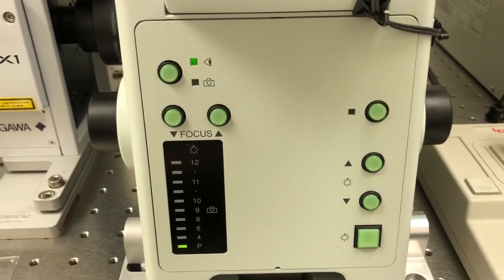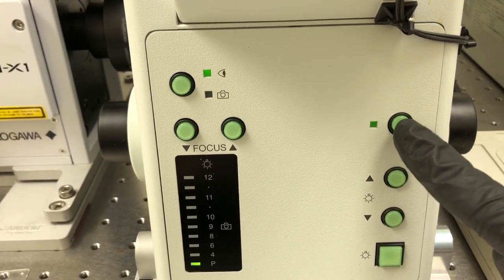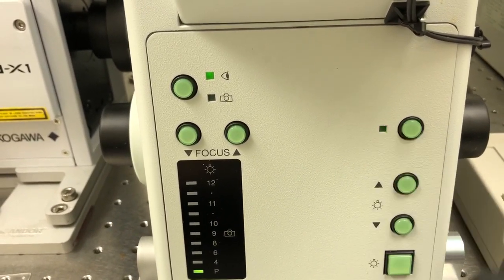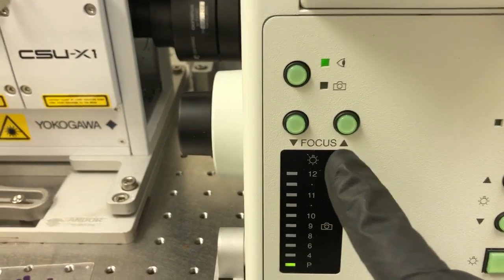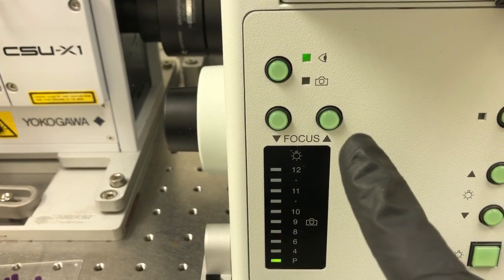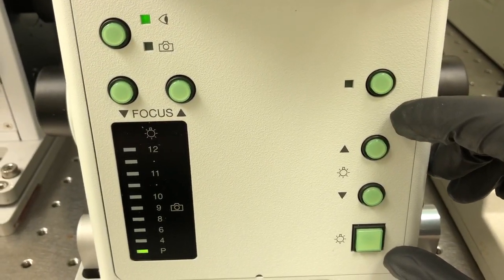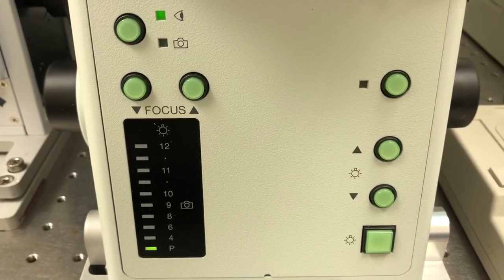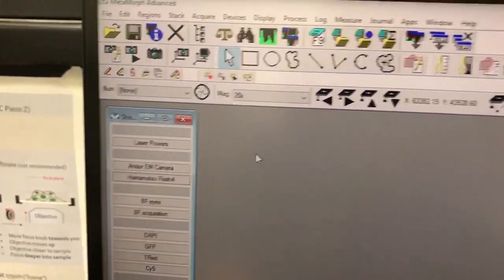12 Manual microscope controls - Buttons on the front of the microscope - Spinning disk Hagrid